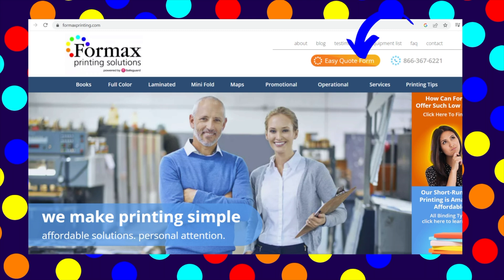Understanding 4-Color Process Printing: A Beginner's Guide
Dive into the colorful world of 4-color process printing with our latest video on Printing Made Simple! Ideal for beginners and printing enthusiasts, this episode breaks down the basics and intricacies of 4-color process printing, also known as CMYK printing. Learn how this method uses Cyan, Magenta, Yellow, and Key (Black) to create a vast spectrum of colors, and why it's a popular choice for various printing projects. From color theory to practical applications, this video provides a comprehensive overview. For more detailed information and to request specialized advice, Master the art of 4-color printing and bring your projects to life! formax formaxprinting printingtips CMYKprinting 4colorprocess printinglingo printingforbusiness.